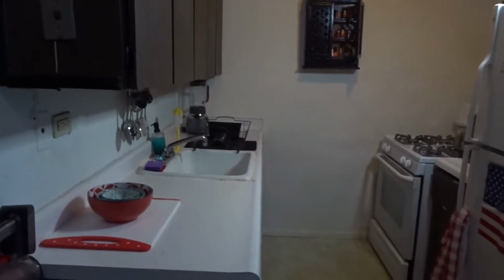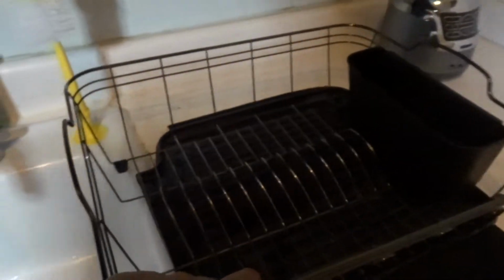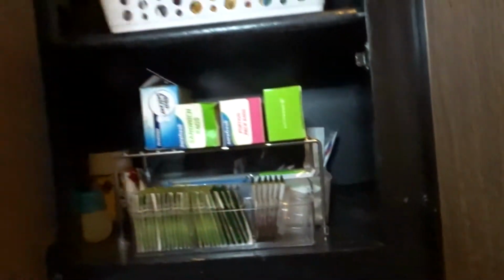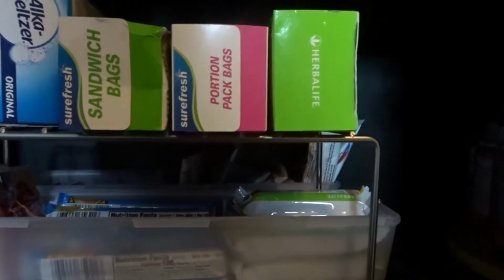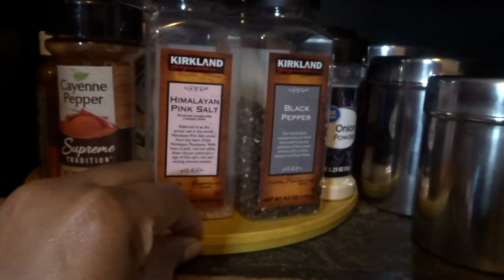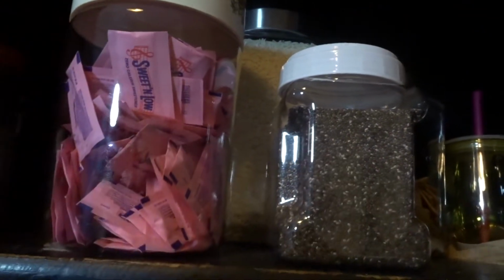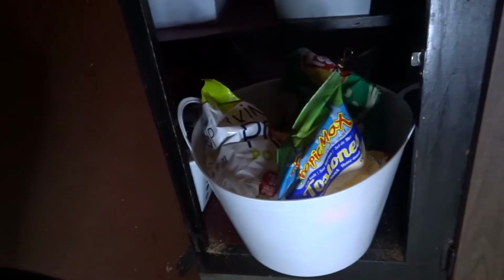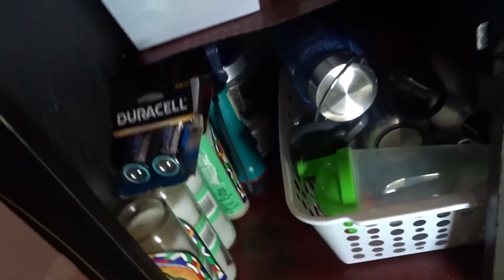MONDAY ORGANIZATION MOTIVATION SERIES | EP3 | KITCHEN CABINET DECLUTTER & ORGANIZATION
JOIN THE BEAUTY & BOSS GANG 👑

🔥 PREVIOUS VIDEO : MONDAY ORGANIZATION MOTIVATION SERIES | EP2 | FRIDGE ORGANIZATION AND DEEP CLEAN

▷ LET’S BECOME FRIENDS!! 👭🏾

HAVE YOU BEEN CLEANING/REORGANIZING YOUR SPACE? LET ME KNOW DOWN THE THE COMMENTS

RECENTLY UPLOADED:

PRIDE RAINBOW CUT CREASE | BATTLE OF THE NEON DRUGSTORE PALETTES | PROFUSION VS NYX | WORTH IT?

MONDAY ORGANIZATION MOTIVATION SERIES | EP1 | ORGANIZATION HAUL ON A BUDGET | DOLLAR TREE

B.O.M.B MAKEUP LOOK | BLACK OWNED MAKEUP BRANDS | FULL FACE | TALK THROUGH

NEW MILANI SCREAM QUEEN FOUNDATION | FIRST IMPRESSIONS | WEAR TEST | GOOD FOR OILY SKIN??

Huge Dollar Haul!!! |Shop Miss A Unboxing| Cruelty-free beauty and makeup at only $1??!

💪🏽 I Got Instant ABS! | Sweet Sweat | Pro Series Waist Trimmer Bundle | Unboxing/Review

Artist: DJ Freedem
Title: Cutting It Close